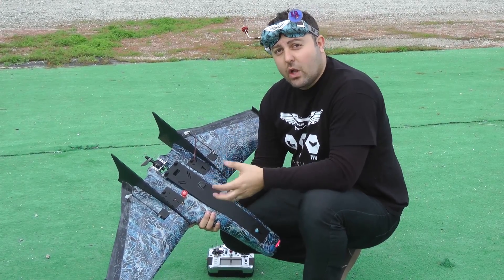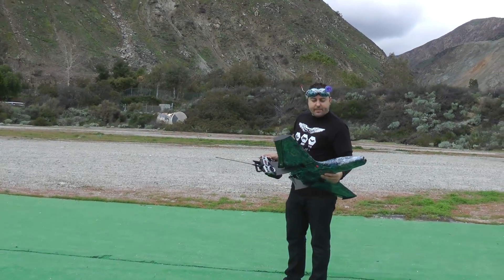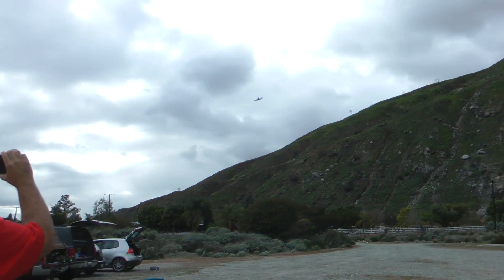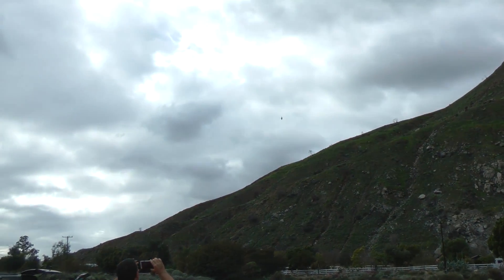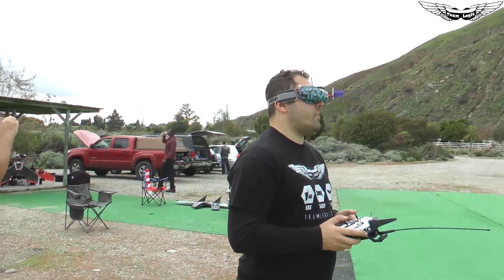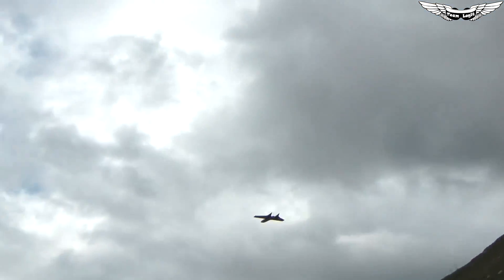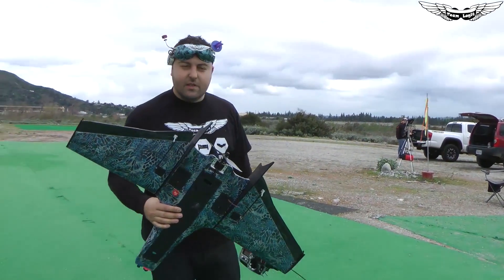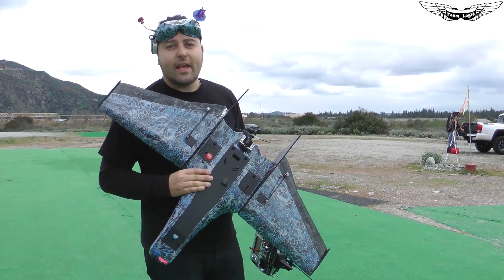Mini Drak Maiden Follow Up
This is a Follow Up Video to our Original Maiden Flight Video. We wanted to show you the performance of this aircraft after the adjustments to the ESC. The Esc is capable of outputting a constant 45 amps and bursts upto 55amps but it was going into thermal shut down in our previous videos due to the heavy insulation and lack of airflow.

For more info on this aircraft click below.